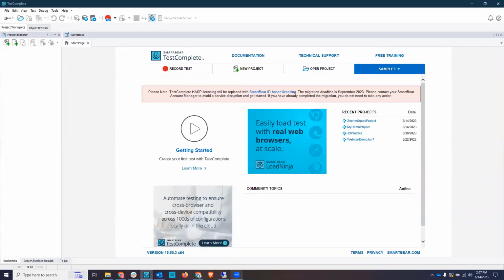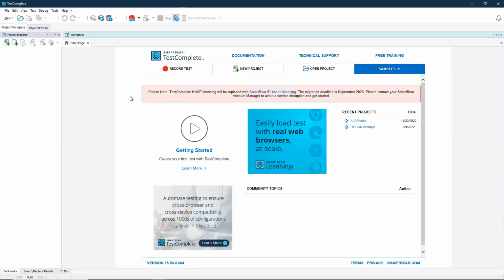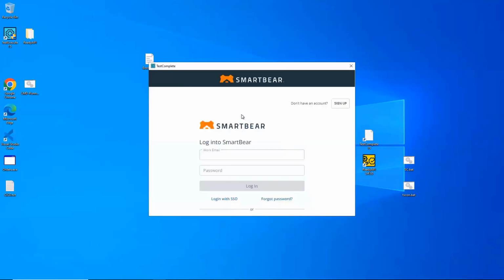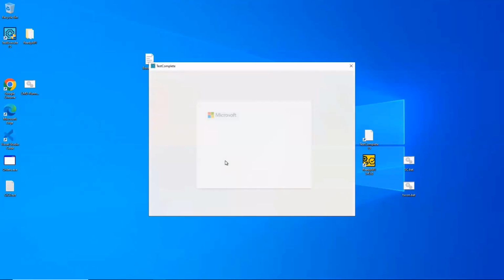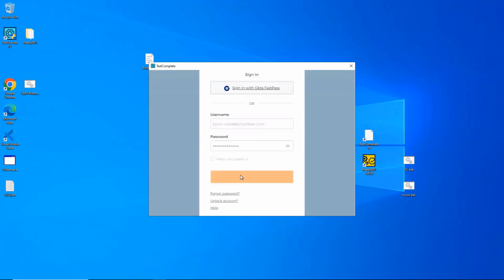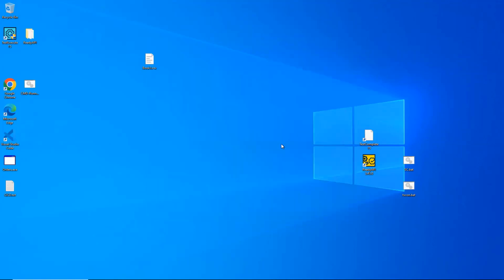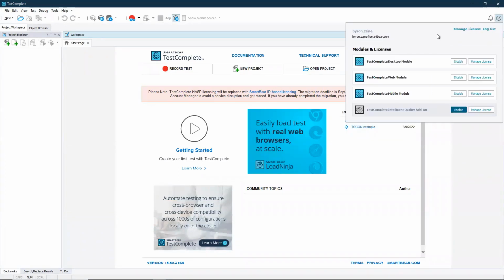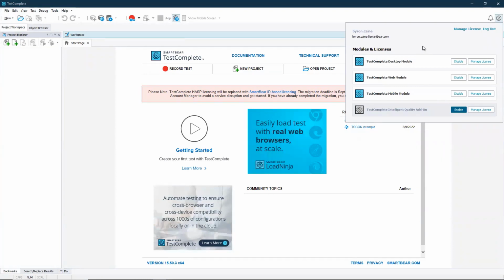TestComplete - How to point to the new SmartBear Licence Manager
In this video we show you how to switch your TestComplete instance from pointing to the old license manager, to the new license manager.